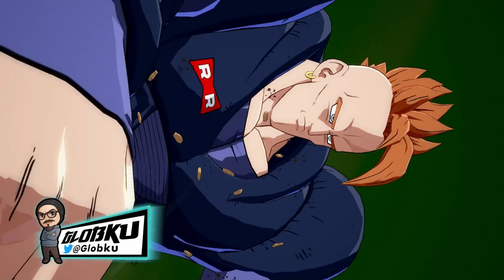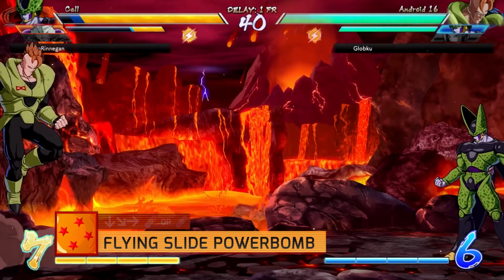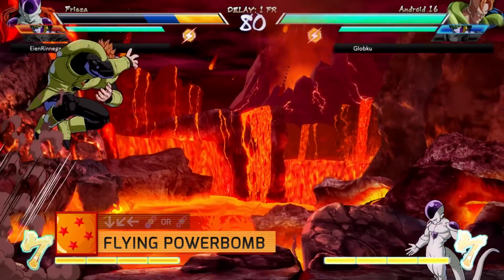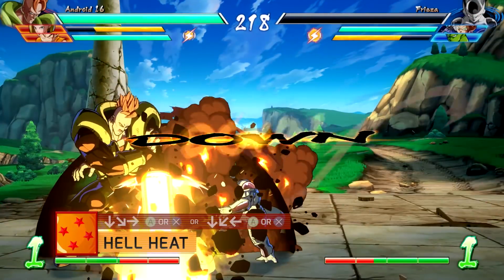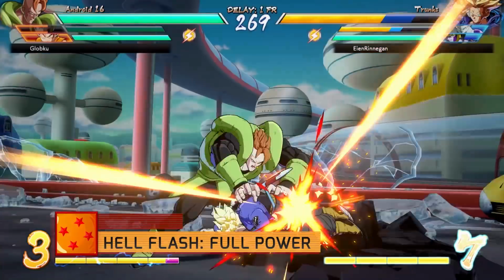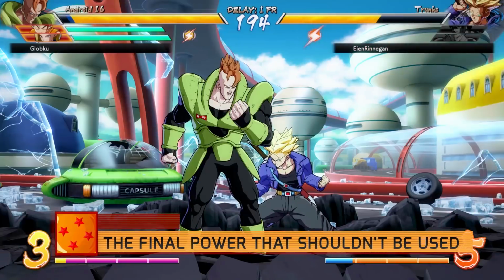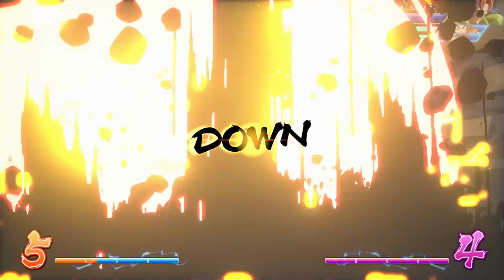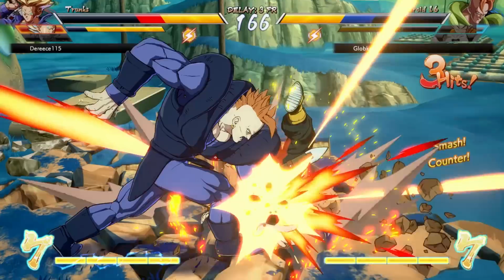Dragon Ball FighterZ: Android 16 Breakdown - Tips & Tricks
Dragon Ball FighterZ Android 16 Gameplay Profile. Here are some tips and tricks for Android 16. His specials, supers, and how to play him.

TGN Anime is your source for Anime on YouTube! We post daily videos about Anime Shows, series, movies as well as games. On the Anime Gaming side of things, we've got tips, facts, analysis and much more!